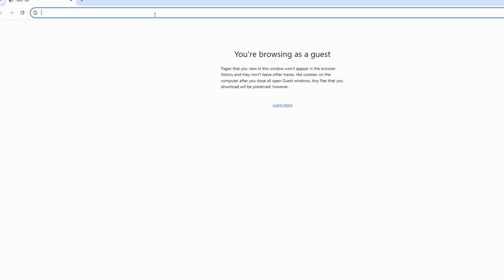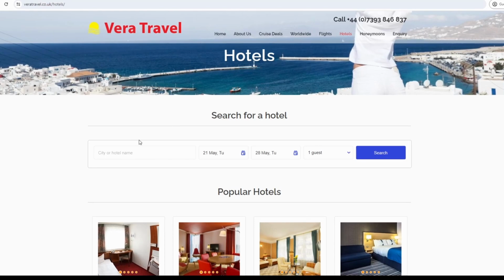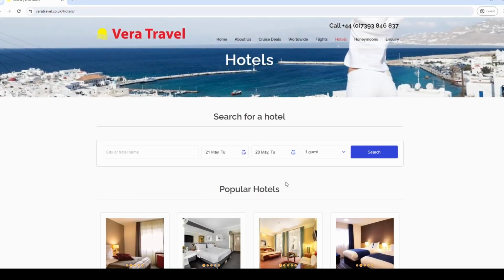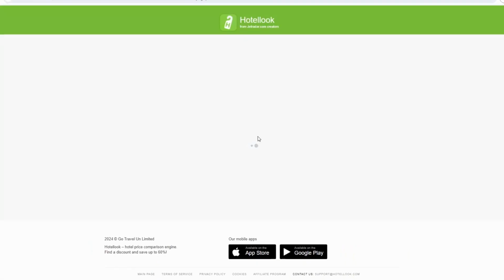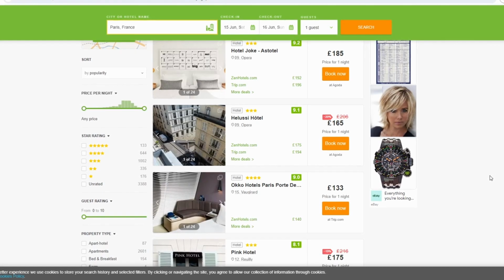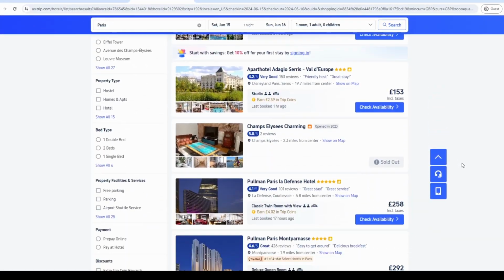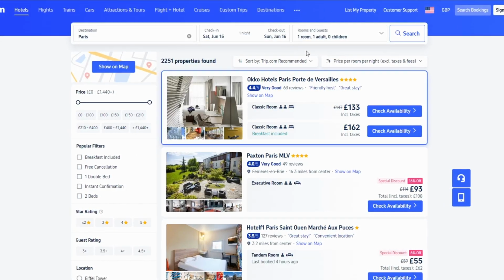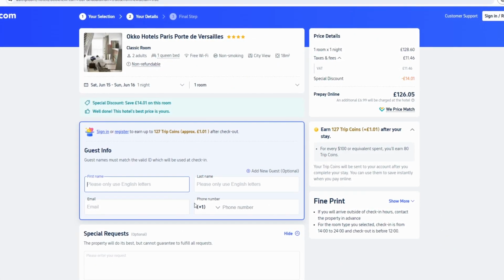Vera Travel: Easy Steps to Book Your Hotels on Our Website!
Welcome to Vera Travel, your ultimate guide to hassle-free hotel bookings! Our channel is dedicated to making your travel planning simple and enjoyable. From step-by-step tutorials on booking hotels on our user-friendly website to insider tips on finding the best deals and hidden gems, we've got you covered.

🏨 Easy-to-follow hotel booking tutorials
🌍 Travel tips and destination guides
💸 Exclusive deals and discounts
⭐ Hotel reviews and recommendations
📅 Travel planning advice